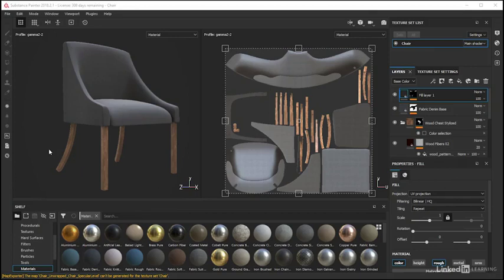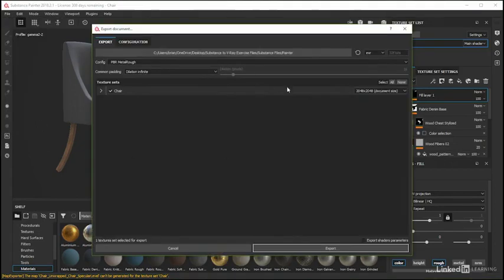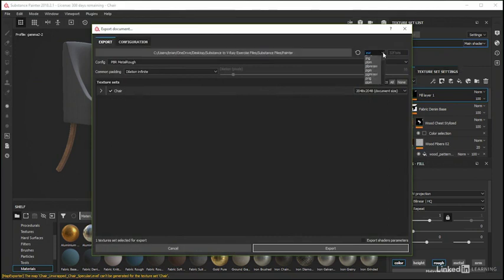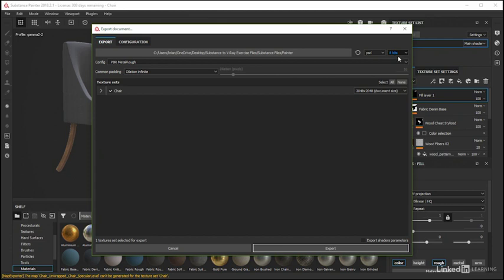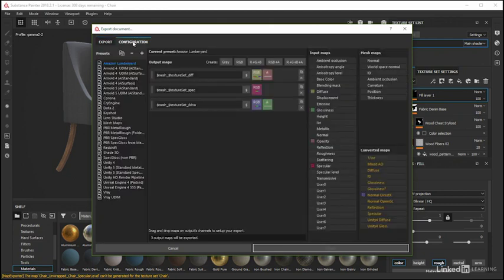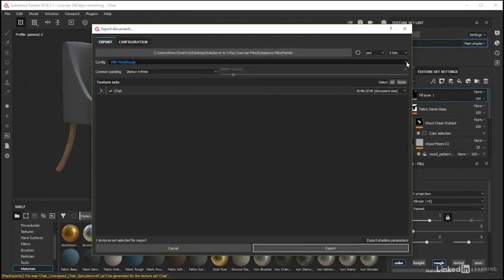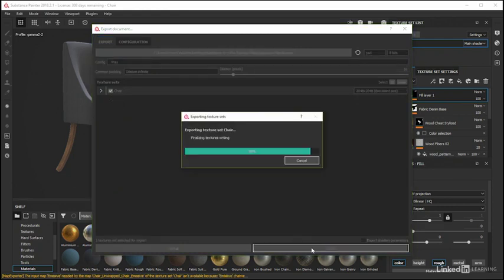Exporting PSD files, part 2 - Working with Maps from the Painter Application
- [Narrator] Having looked at one of the options for exporting Photoshop files out of Substance Painter, what we want to do in this exercise is look at a second quicker, and perhaps more typical way, in which we can also go about doing this. To demonstrate, let's again come to the file menu, and use the export textures command, making certain that our output path is set to the painter folder found in the exercise file structure. We will want to set the file type to the 8-bit PSD option in this instance, simply because Mac seems to have a problem working with 16-bit PSD files from Substance Painter.

And, we will also need to have the correct option chosen in the config dropdown, which we're going to do a little differently in this instance, in order to demonstrate how we would go about exporting maps for use in a V-Ray, rather than physical material in Max. Indeed, if I jump into the configuration tab and choose the V-Ray option, you can see in the central section of the UI, how we now get a very different set of maps with which to work, ones that can easily be recognized as mapping to the various options found in a V-Ray material, so, diffuse, glossiness, et cetera.

Once the process is complete, we can click to open up the PSD folder, where we do indeed see quite a large single PSD file. If I open that up in Photoshop, you can see that what we have is a multi-layered Photoshop file that has had each of the available material channel saved to their own layer. Yet another, and perhaps for our particular workflow, more flexible way in which we can write PSD texture maps out of Painter for use in our V-Ray and 3DS Max materials.